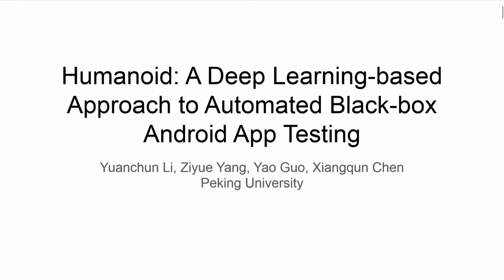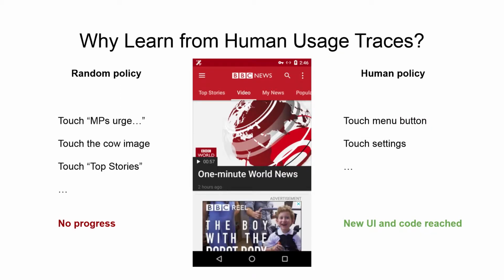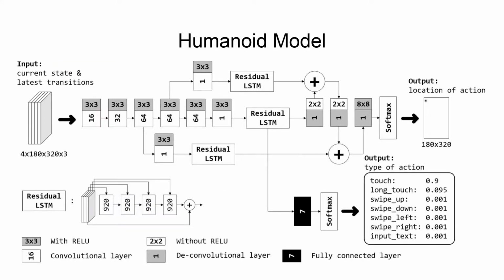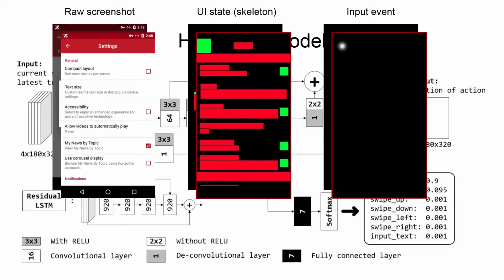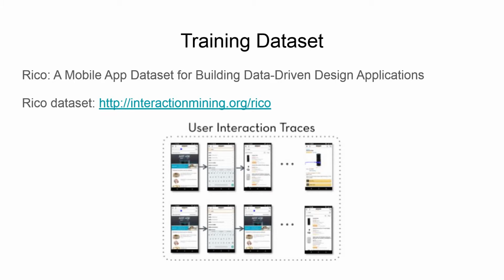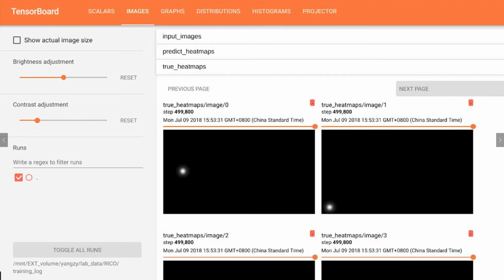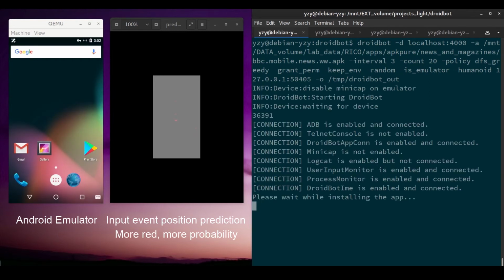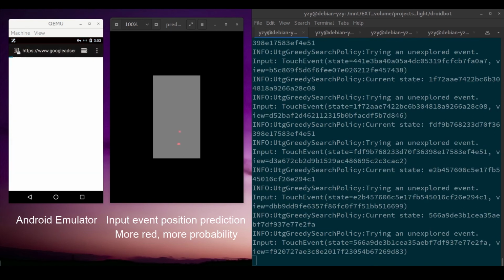Humanoid: A Deep Learning based Approach to Automated Black box Android App Testing